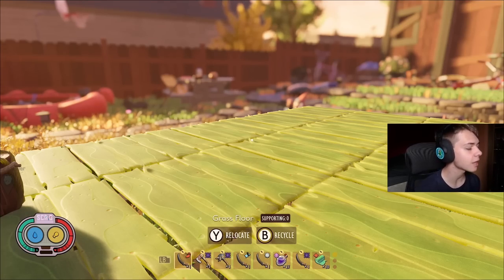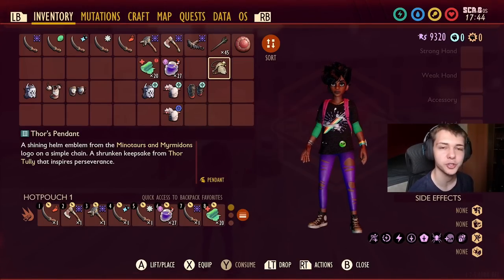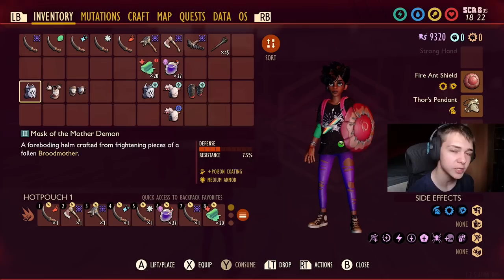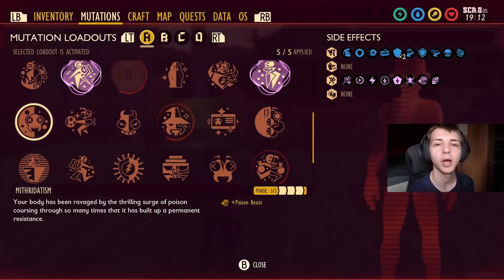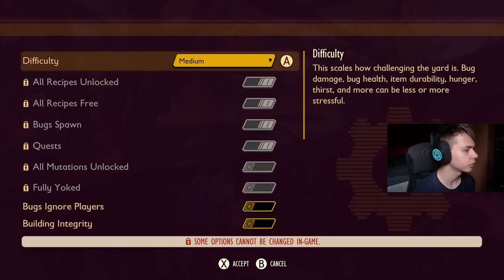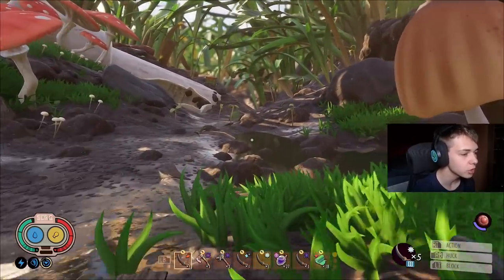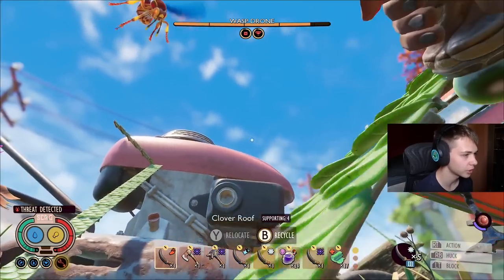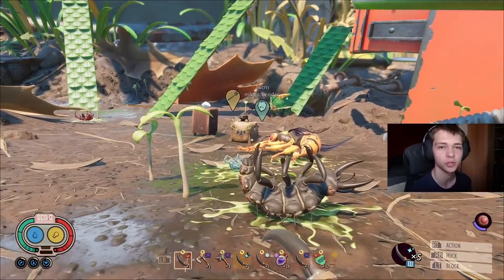The BEST Build in Grounded 1.2.5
In today's video I show you my personal favourite build for Grounded 1.2.5. This build combines 7 debuffs to destroy your enemies.